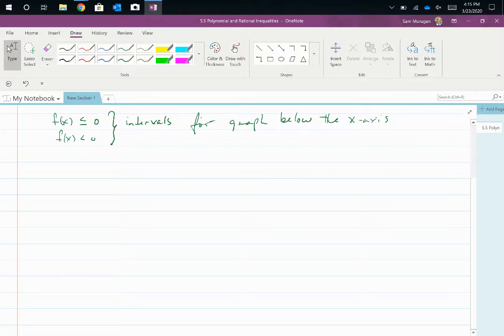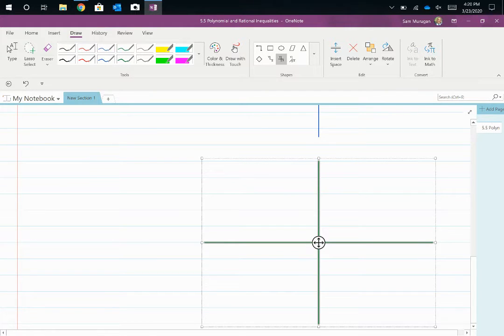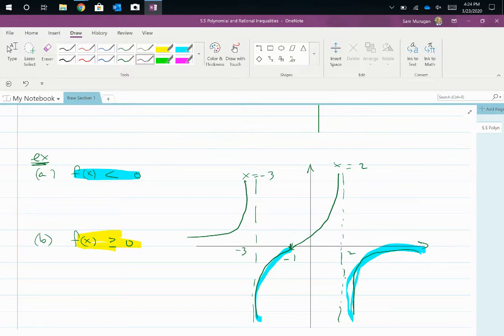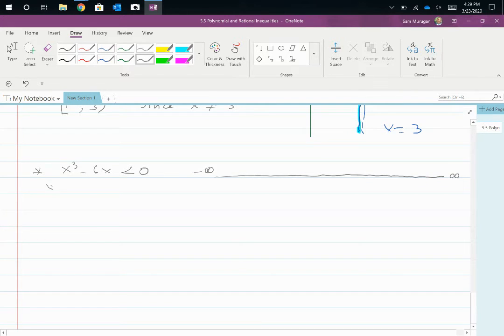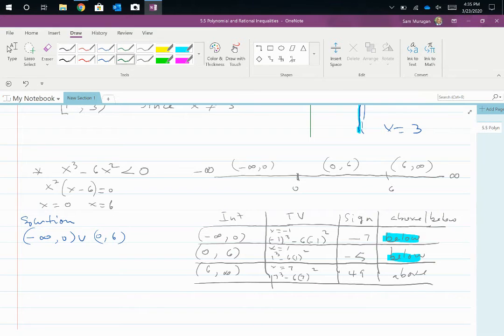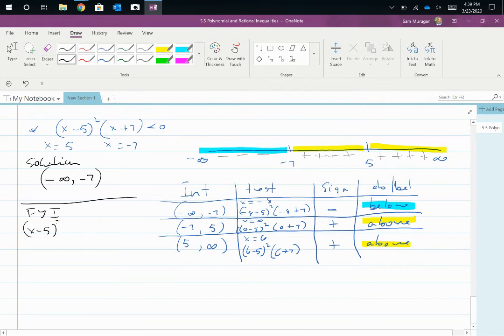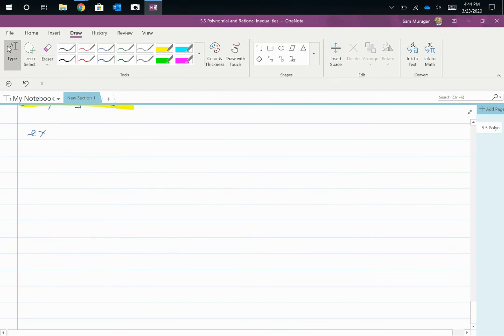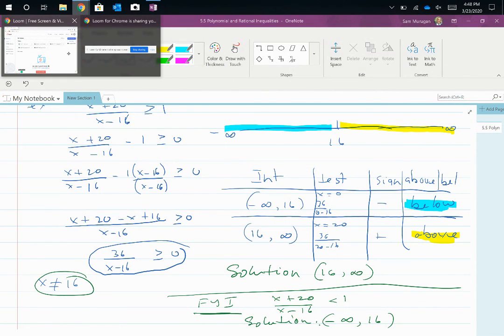MAC1105 - 5.5 Polynomial & Rational Inequalities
This lecture video covers the concept of solving polynomial inequalities and rational inequalities.